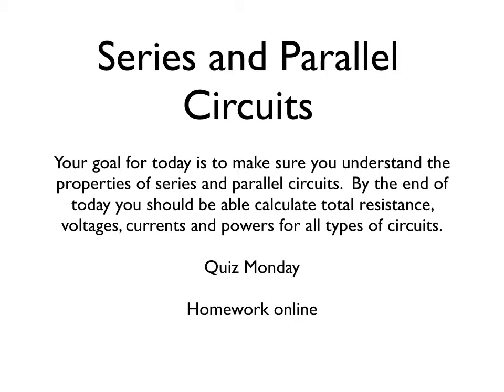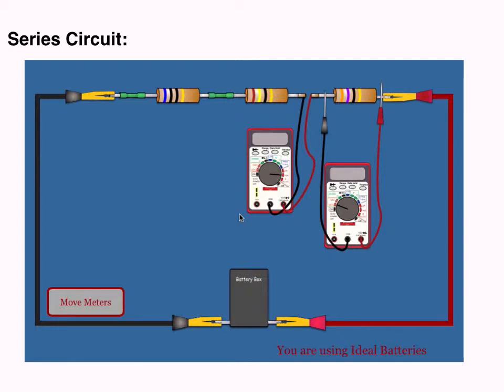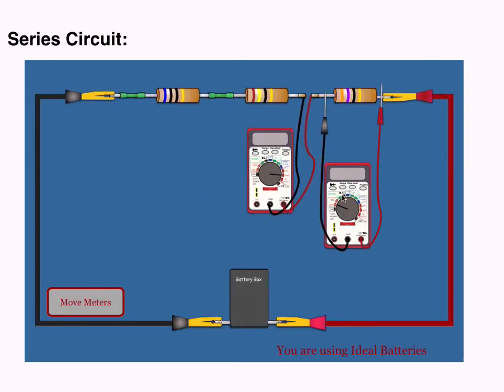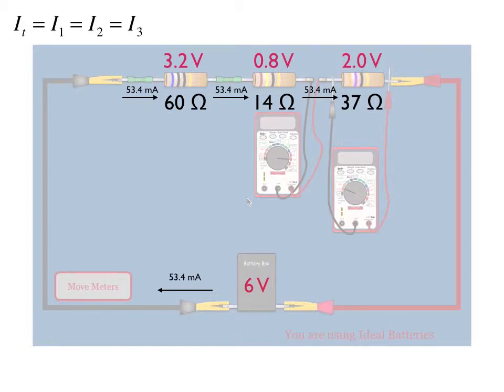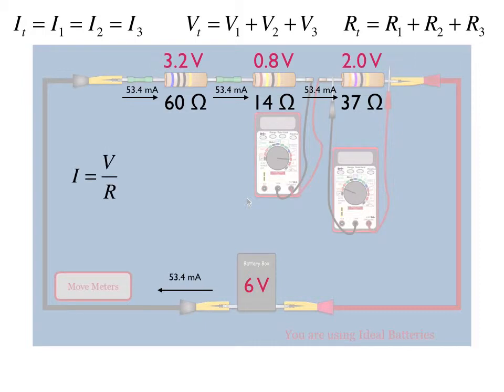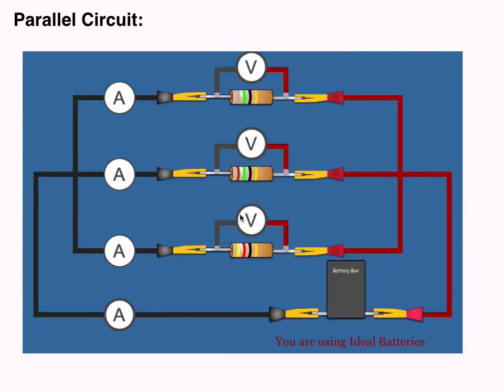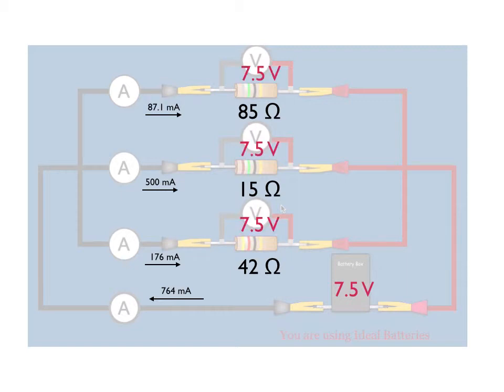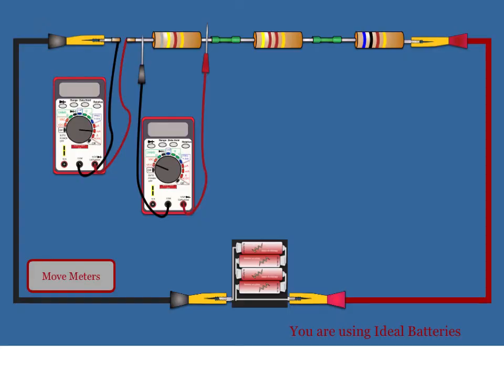Series and Parallel Circuits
Physics, circuits